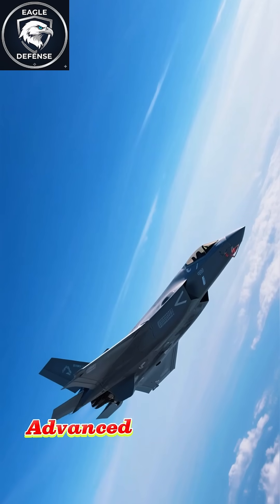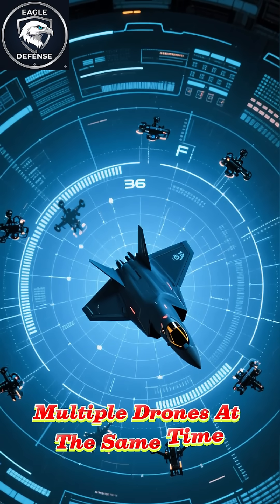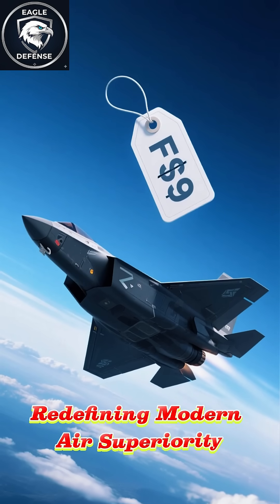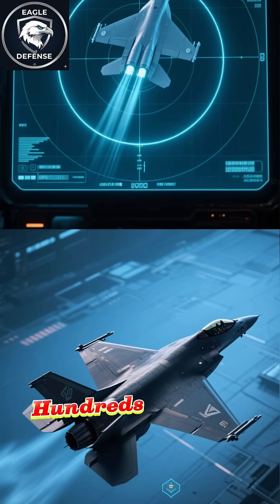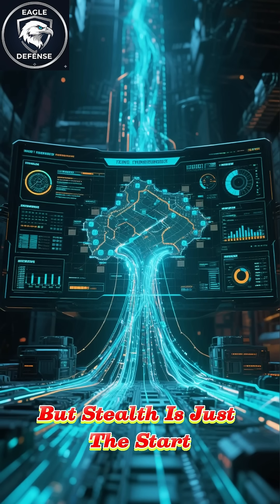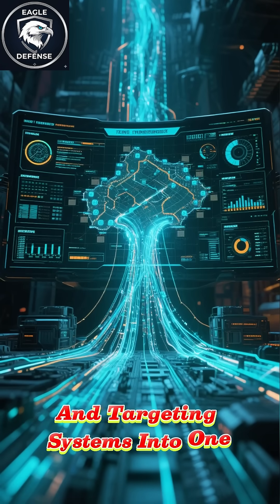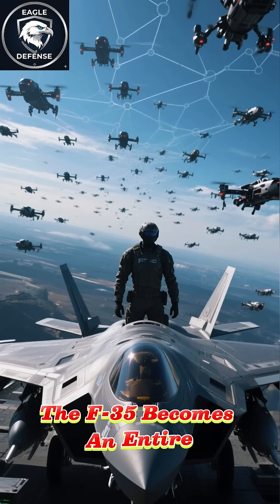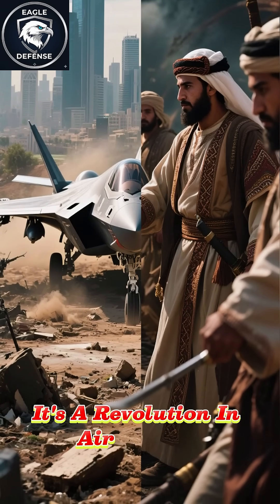F 35 Lightning II Explained in 7 Minutes Stealth, Sensors & AI Drones .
🔹 STEALTH DESIGN: Radar cross-section smaller than a golf ball
🔹 SENSOR FUSION: Integrates radar, thermal cameras, and targeting systems into one tactical picture
🔹 HELMET-SLAVED WEAPONS: Aim by looking, fire without pointing the nose
🔹 F-35 VS F-16: Why the F-35 wins every engagement
🔹 COMBAT RANGE: 1,200 nautical miles without refueling
🔹 AI DRONE CONTROL: The F-35 can command multiple autonomous aircraft simultaneously
🔹 FUTURE TECH: Block 4 upgrades coming by 2031

🎯 WHY IT MATTERS:
The F-35 isn't just another fighter jet—it's a completely new way to wage air war. With 900+
aircraft already in service across 19 nations and revolutionary AI drone control capabilities,
the F-35 will shape global military dominance for decades.

Perfect for those who want to understand cutting-edge military technology in minutes.